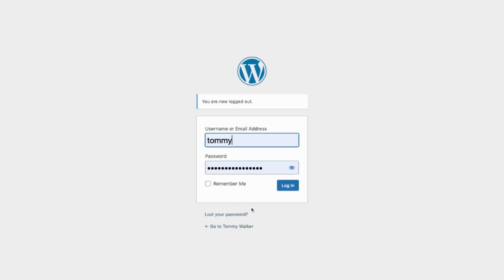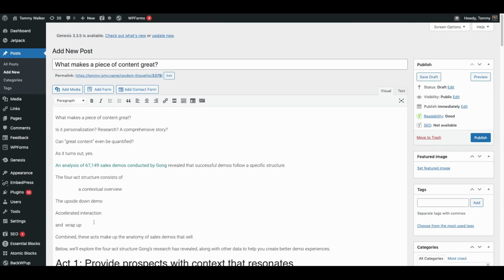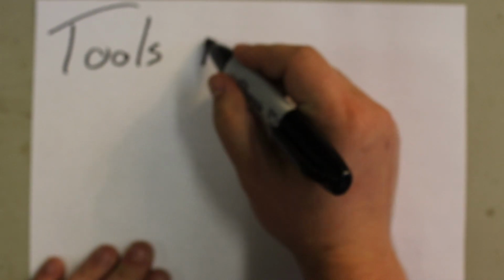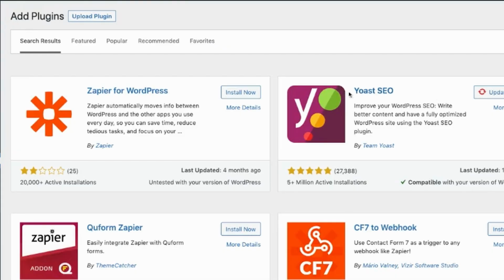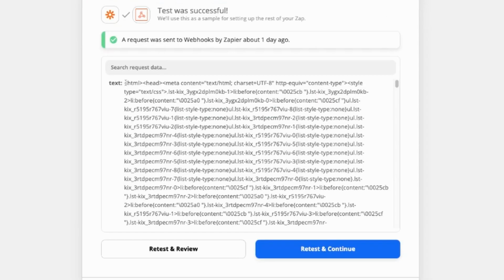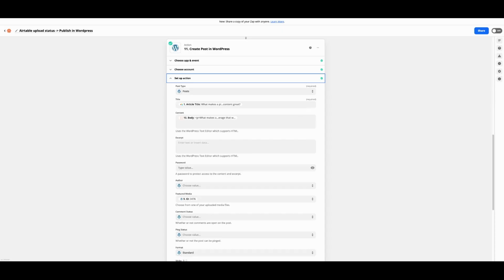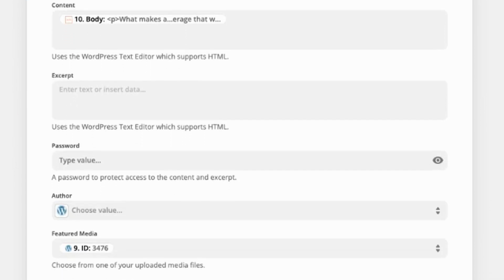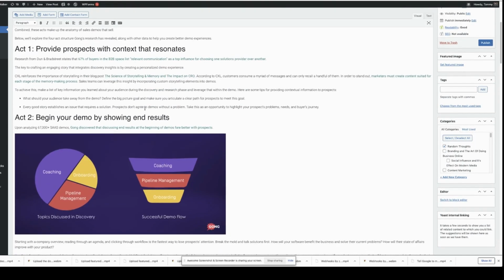The one thing I hate about being an editor.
It takes me between 10-20 hours to edit a single article, and sometimes another 1-2 to upload it into Wordpress.

After spending all of that time working on the work, I don't want to spend more time managing it.

So I decided to do something about it.

I created an automation that allows you to press a button in Airtable, then have that pull the information from the Google Doc, clean the code, and upload it automatically into Wordpress.

Now, all I have to do to upload a blog post is change the status from "For review" to upload, and everything is taken care of.